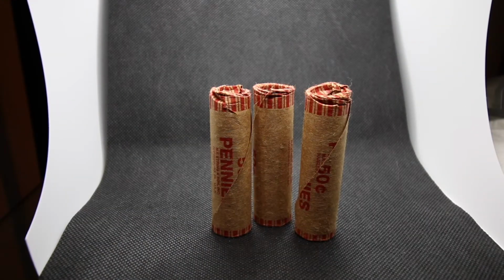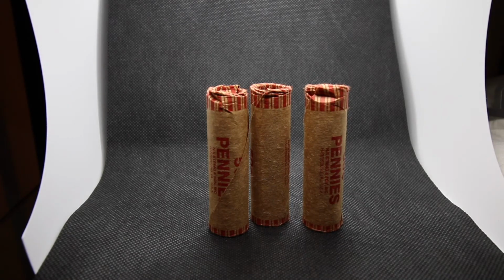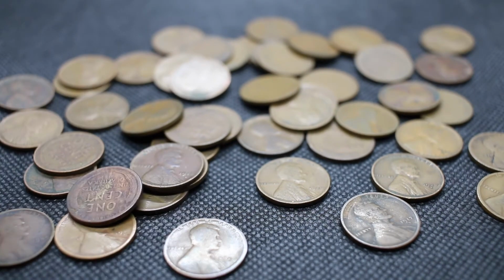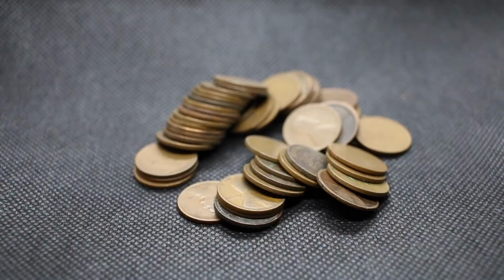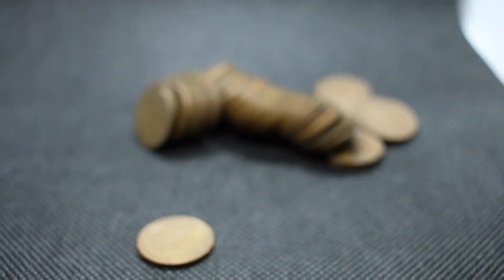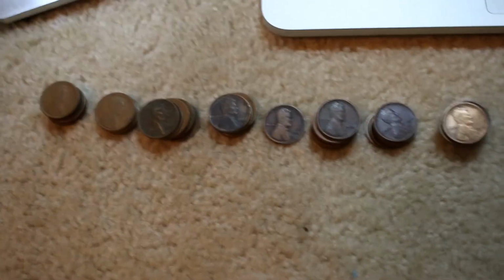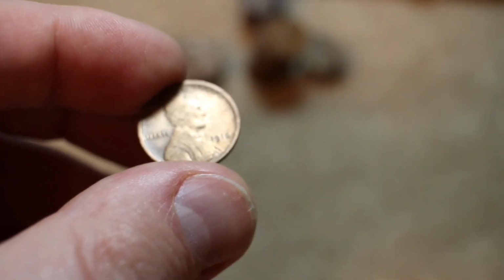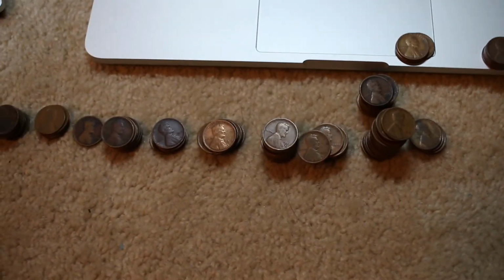DOZENS OF 100+ YEAR OLD PENNIES IN WHEAT CENT ROLLS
Opening three wheat cent rolls on camera. These rolls are suppose to contain pennies from 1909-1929 from all three mints: Denver, Philadelphia and San Francisco. Also in the video, I received my first piece of channel mail! Thanks Levi!

If you're looking for additional coin content, check out my Instagram @campbellscoins